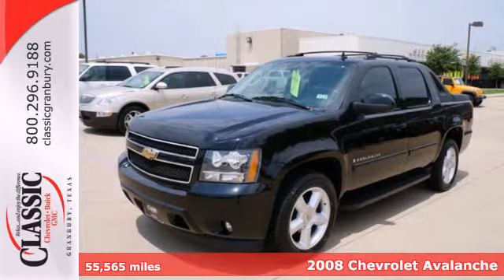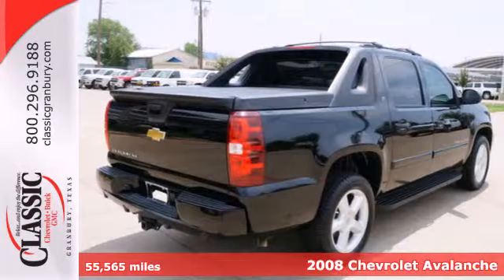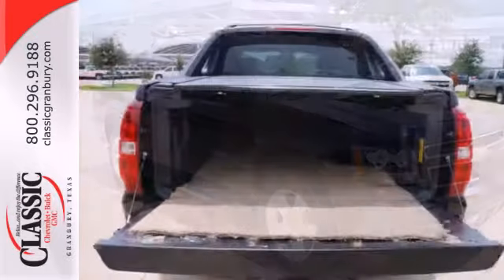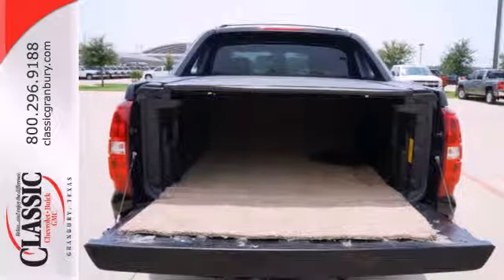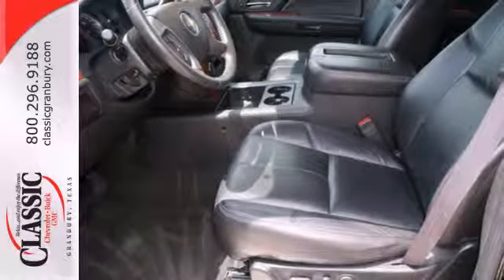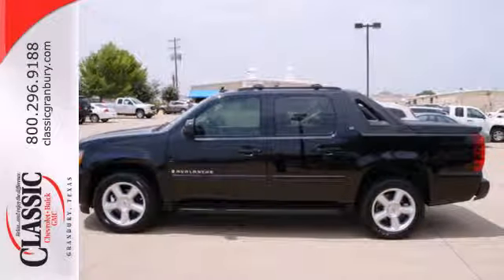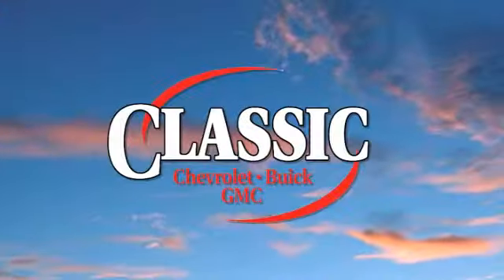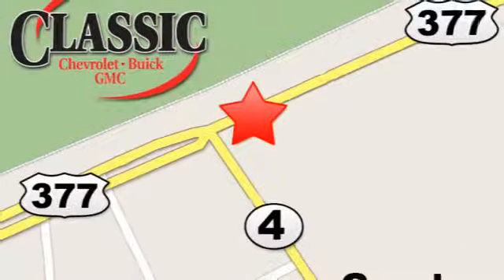2008 Chevrolet Avalanche Arlington Fort-Worth TX Granbury, TX #294302 - SOLD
Year: 2008
Make: Chevrolet
Model: Avalanche
Trim: LT
Engine: 5.3l 8 Cyl. Fuel Injected
Transmission: 2WD Automatic
Color: Black
Interior: Black
Mileage: 55565
Stock #: 294302

Address:
1909 E Hwy 377